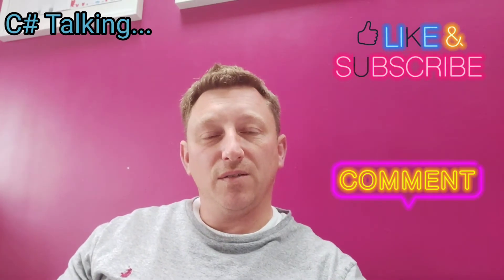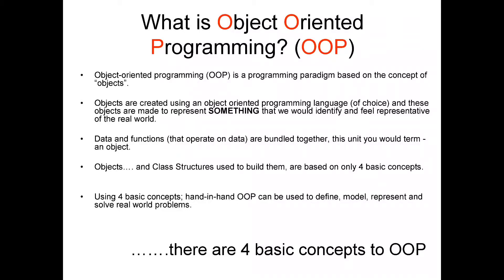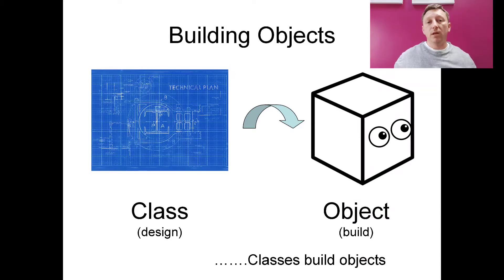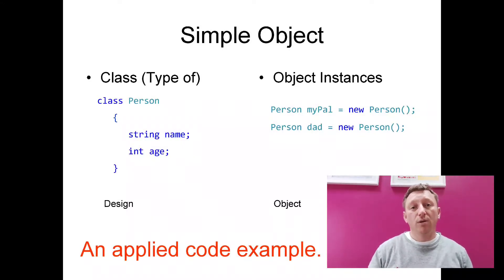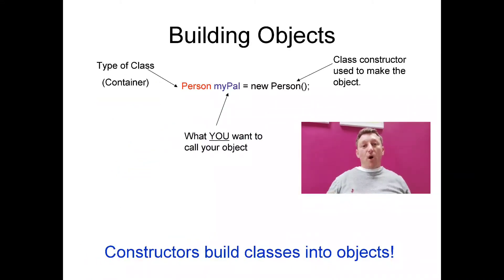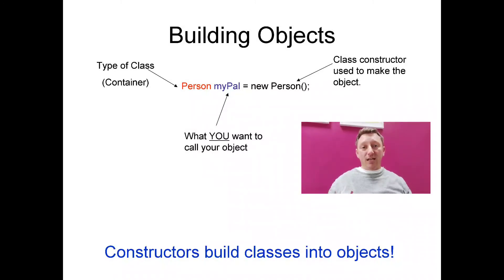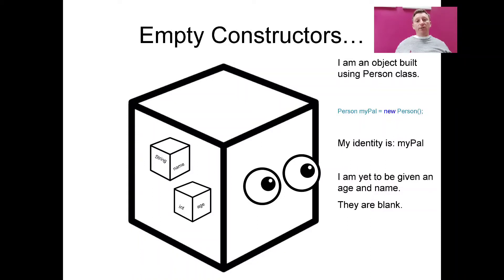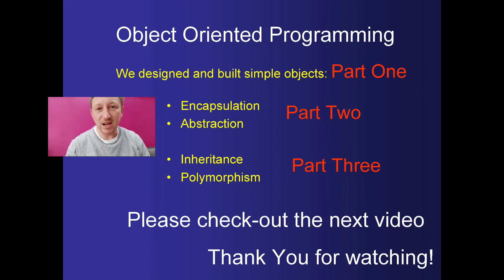What is Object Oriented Programming (OOP). Part One. Beginner.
Part One establishes the 4 BIG Concepts of Object Oriented Programming (OOP). We talk about designing then building our very first object.